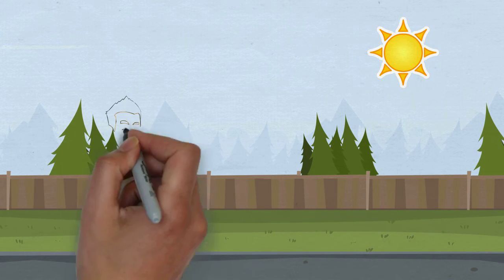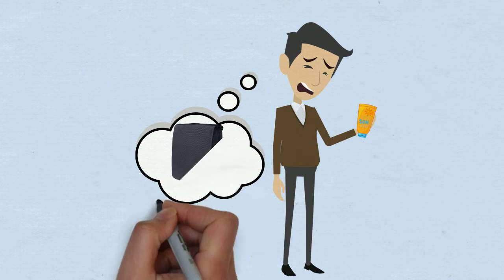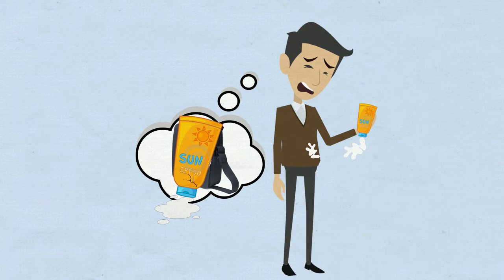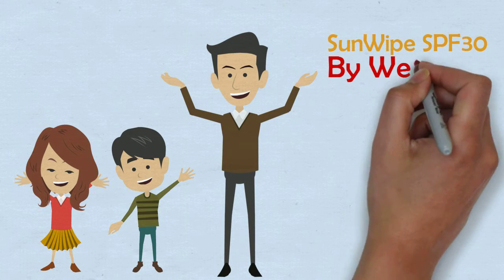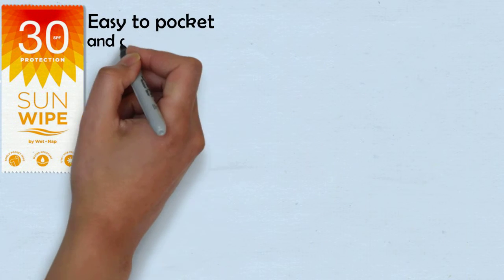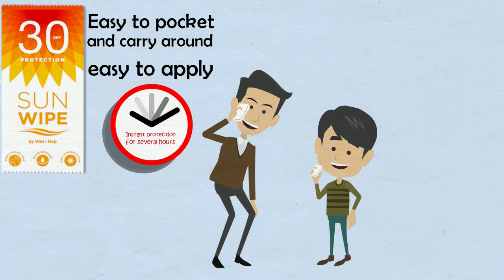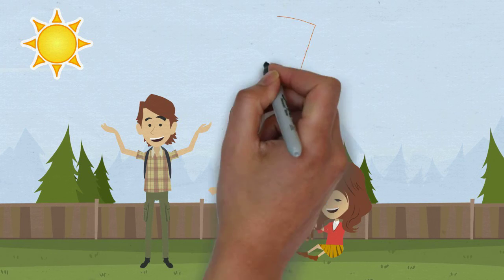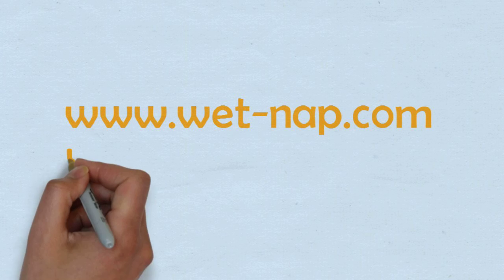SunWipe SPF 30 by Wet-Nap updated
Sun Protection in your pocket.